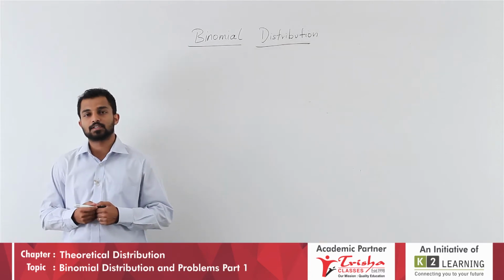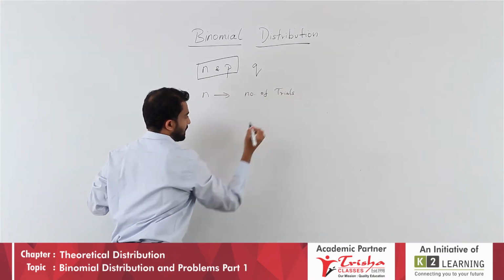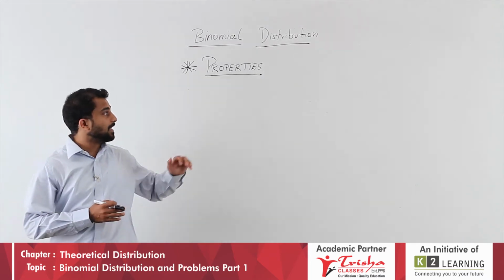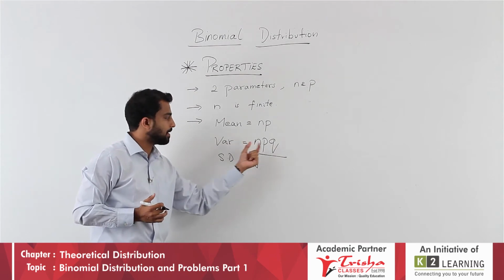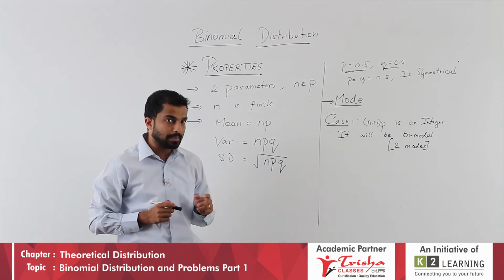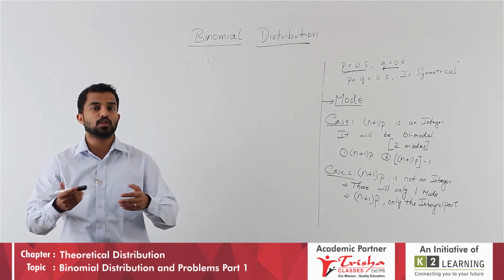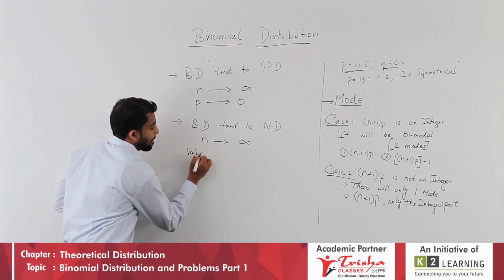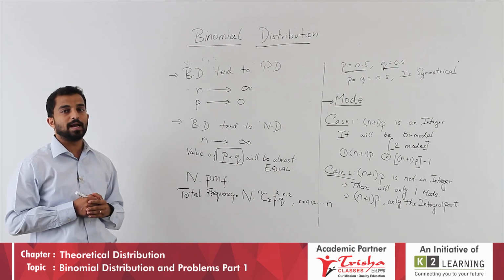II PUC|Statistics|Chapter_05_Theoretical Distribution|3_Binomial Distribution And Problems Part 1